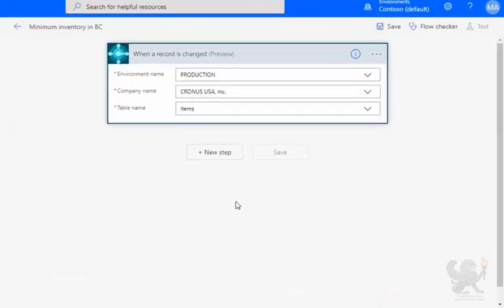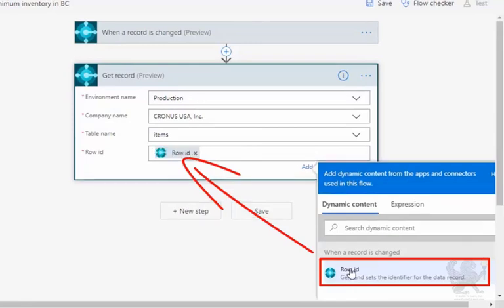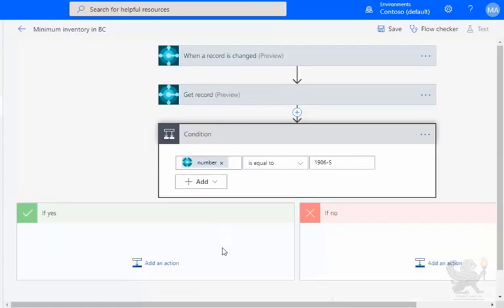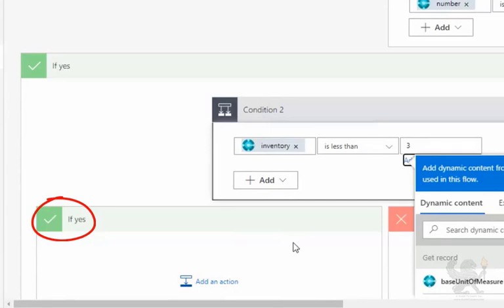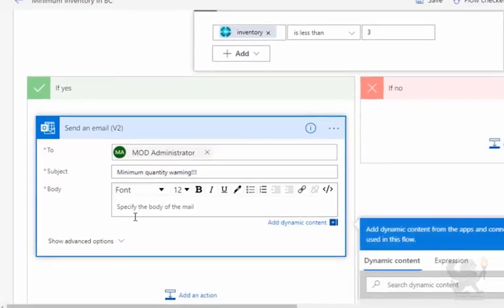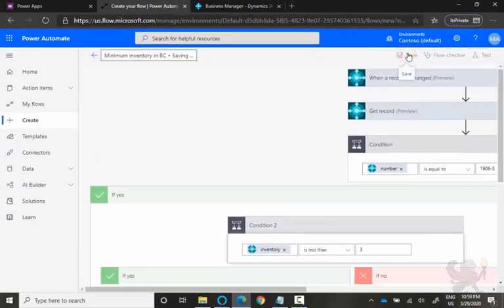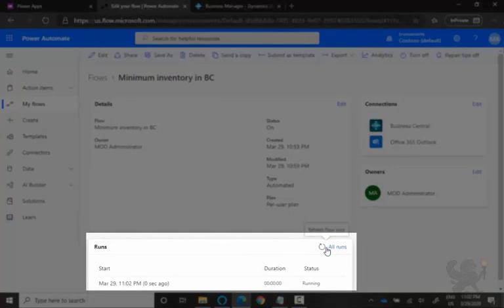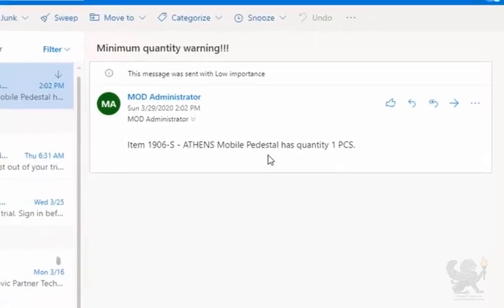Guide to Creating Flows in Power Automate in Dynamics 365 Business Central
Step into the world of automation with this hands-on guide to building flows in Microsoft Power Automate.

Learn how to create cloud flows from scratch or templates, define triggers and actions, and streamline repetitive tasks across your apps and services.

Whether you're sending reminders, syncing files, or automating approvals, this walkthrough equips you with the tools to boost productivity and reduce manual effort—no coding required.

Perfect for professionals ready to turn ideas into action.